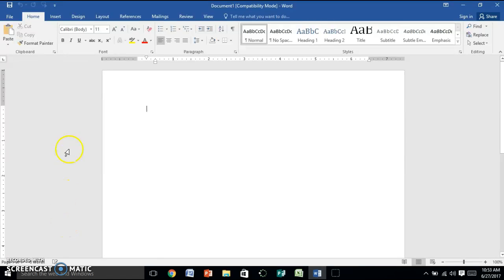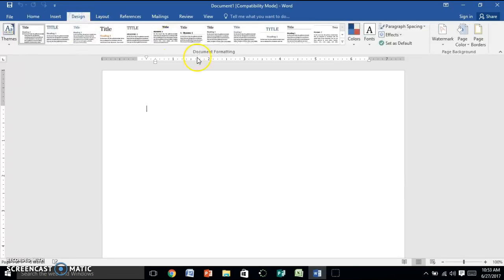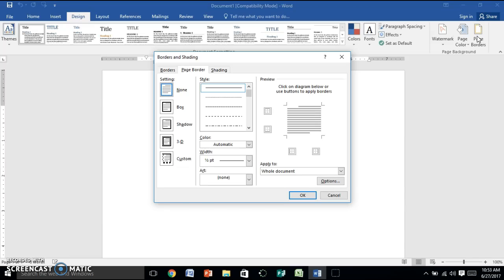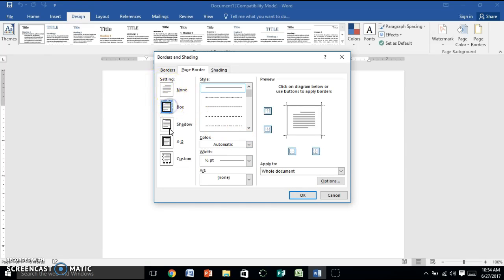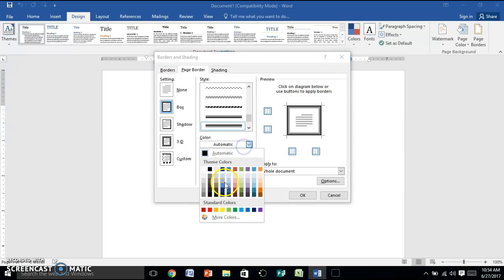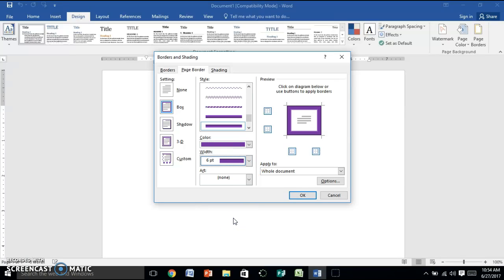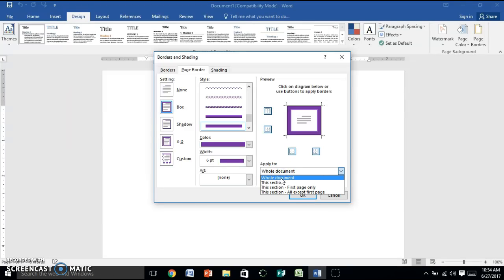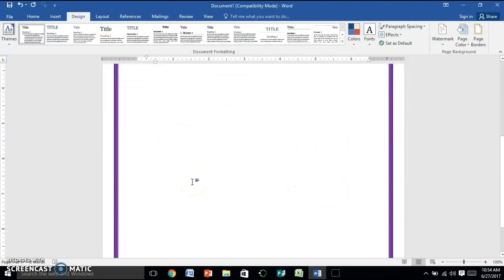Word 2016 Adding a Border